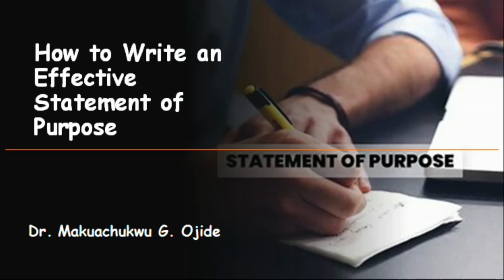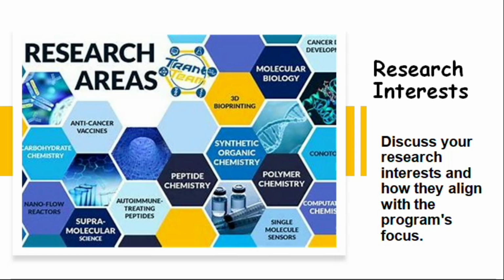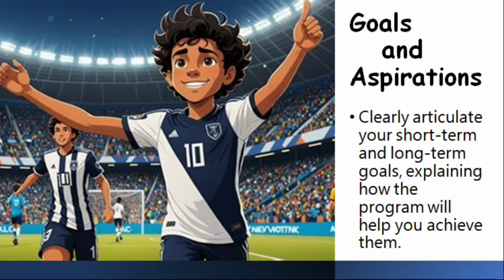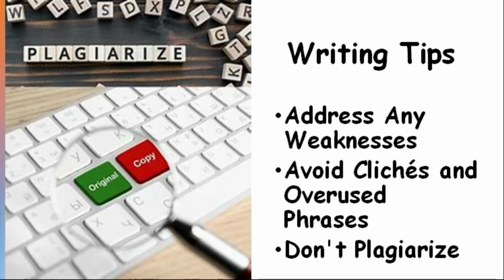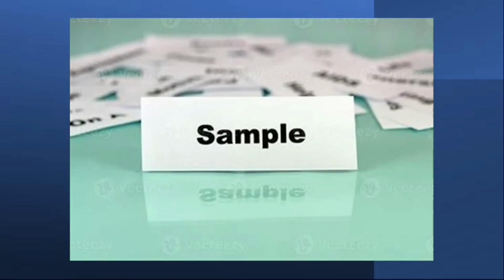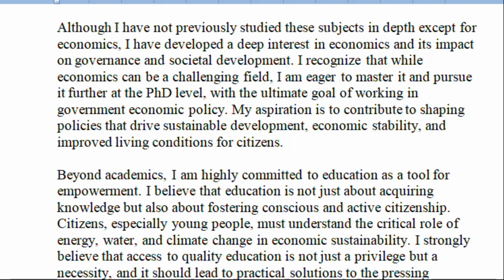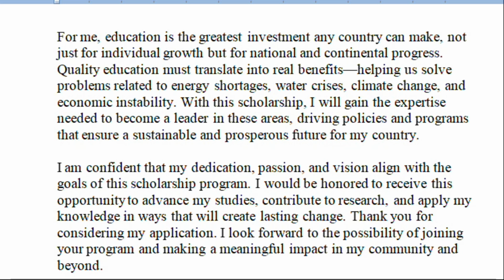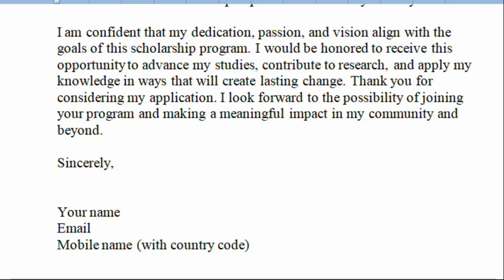For Scholarship: How to Write an Effective Statement of Purpose (SOP)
Statement of Purpose (SOP) includes a highlight of your academic background, relevant experiences, your goals, and so on.  This video provides a detailed breakdown on how to write a compelling SOP.